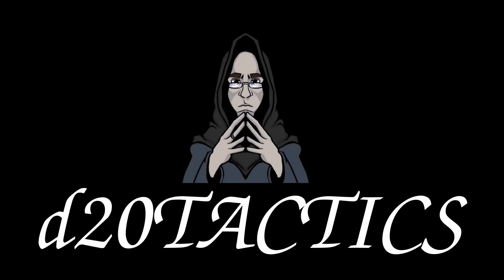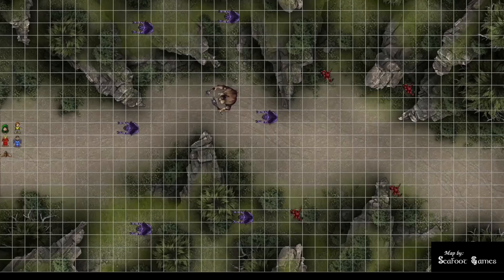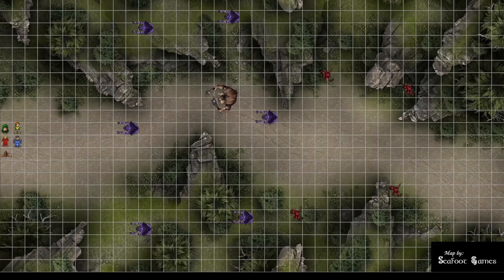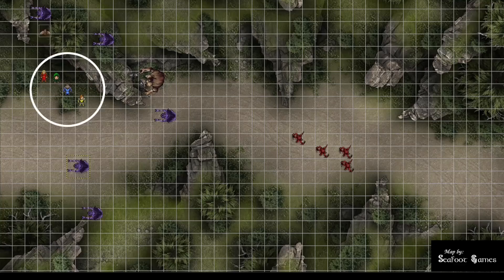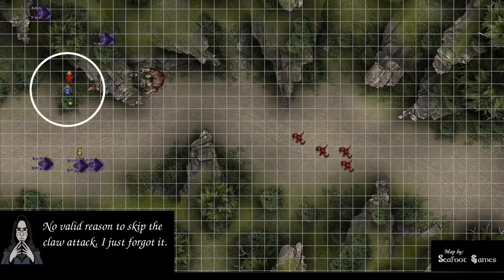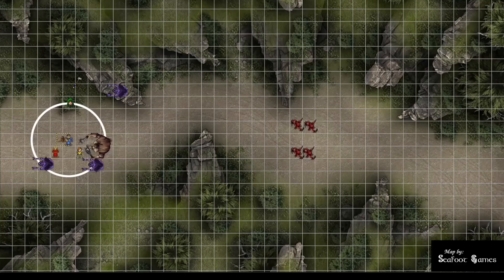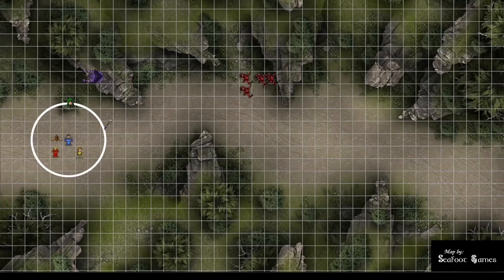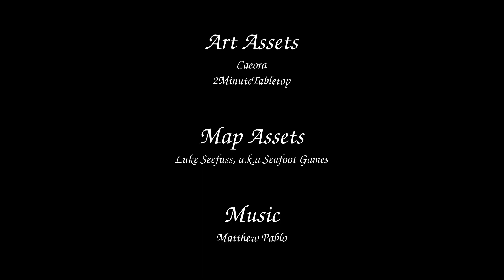L8E1: Ettercaps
This week I'm joined by LongFish, BlindOracle, AzureWolf, and Dingo as they wail at the first encounter of a level 8 beguiled forest.